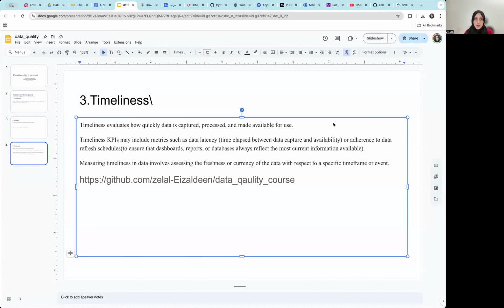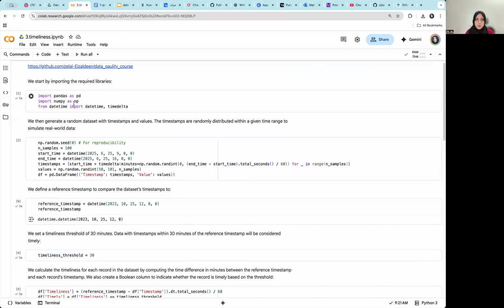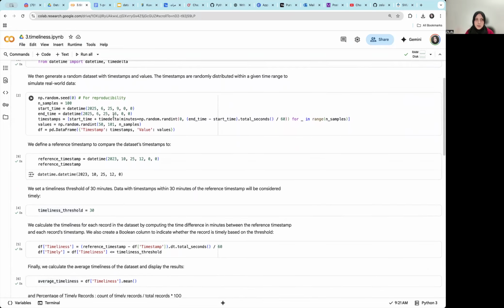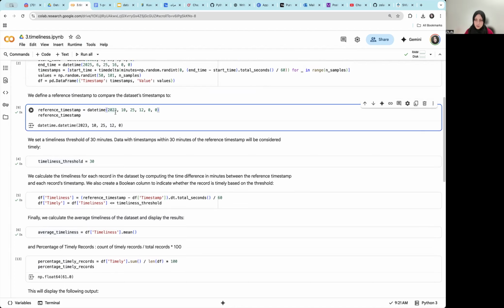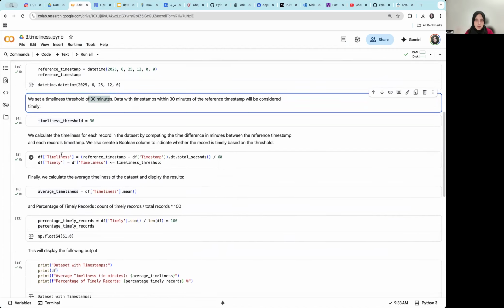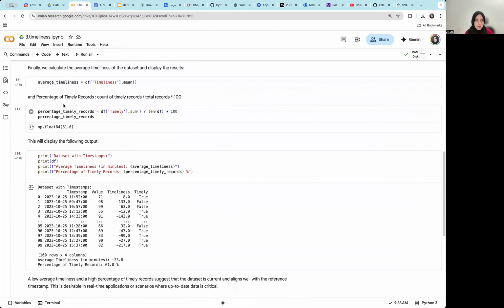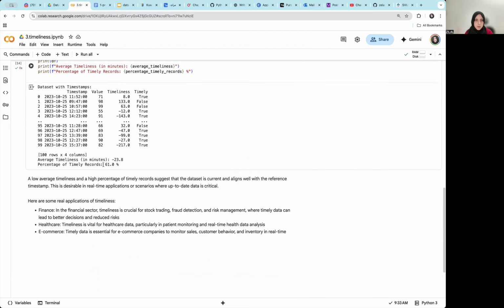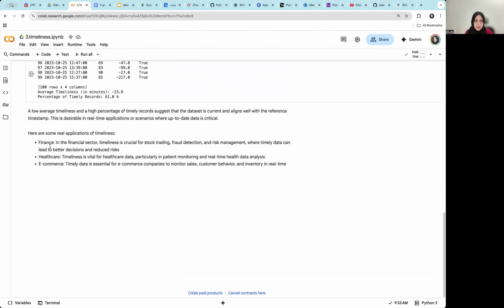timeliness - data cleaning course - python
Timeliness evaluates how quickly data is captured, processed, and made available for use.